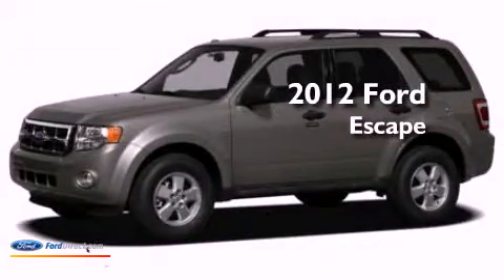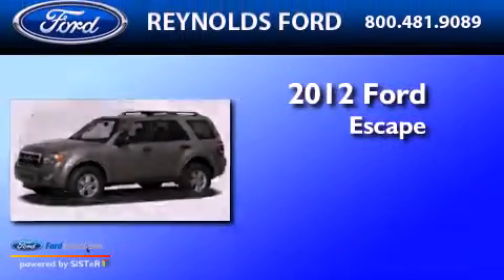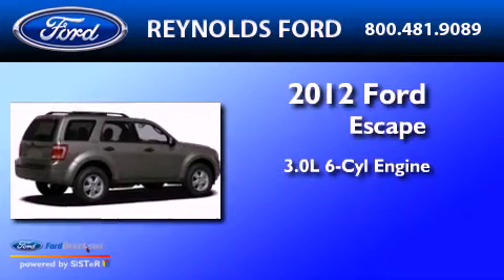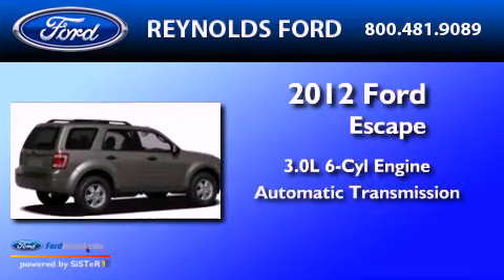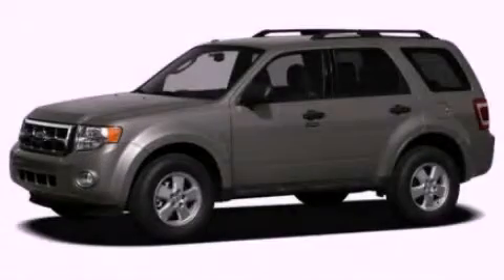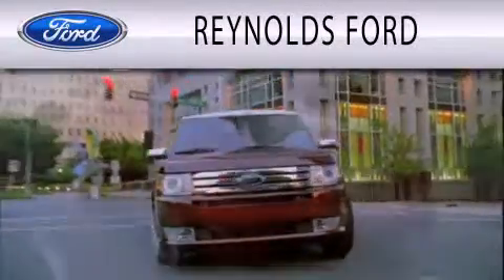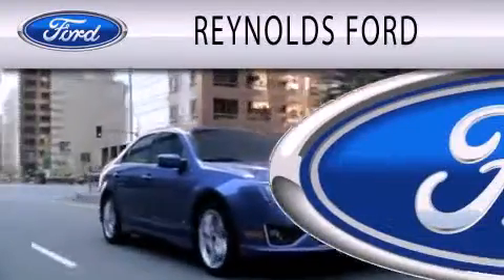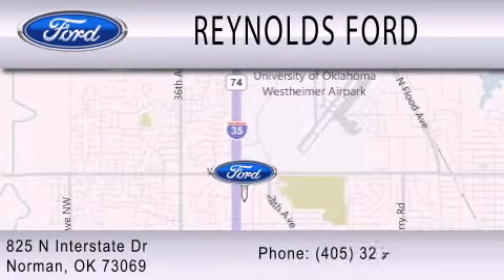2012 FORD ESCAPE Norman OK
Year : 2012
 Make : FORD
 Model : ESCAPE
 Engine : 3.0L V6 24V MPFI DOHC FLEXIBLE FUEL
 Trans . : 6-SPEED AUTOMATIC
 Exterior : BLACK
 Miles : 7
 Interior : CAMEL
 Stock : FC595